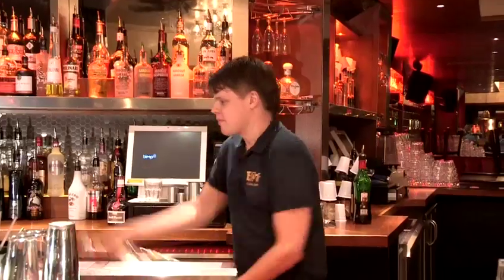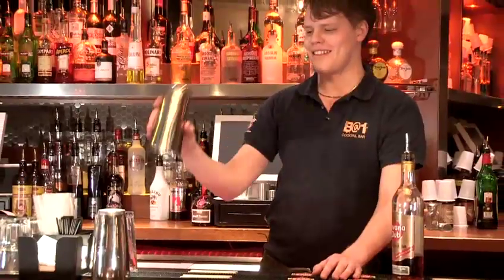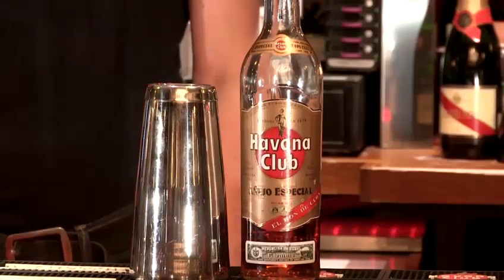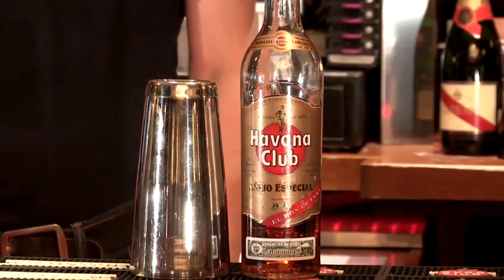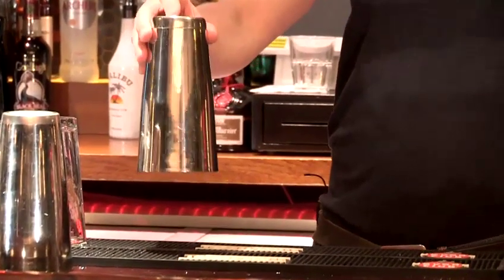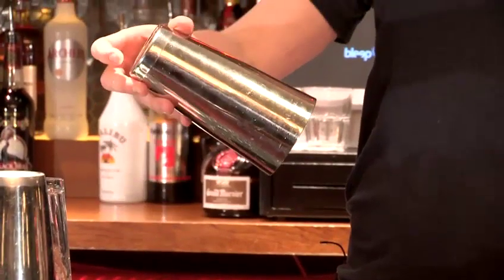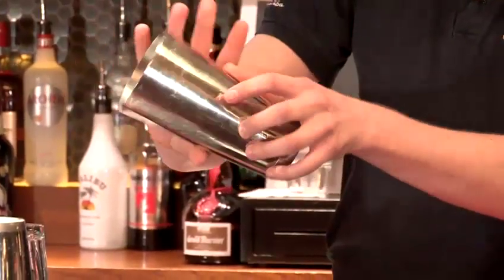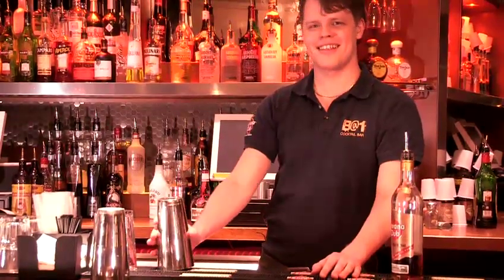Cocktail making: how to flair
This guide shows you Cocktail making: how to flair